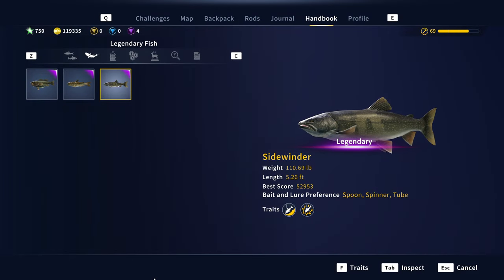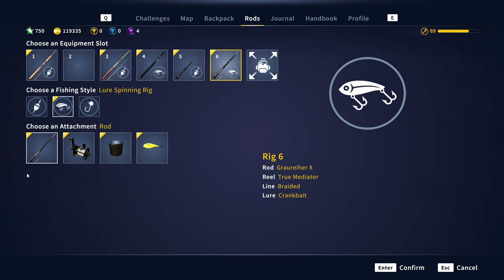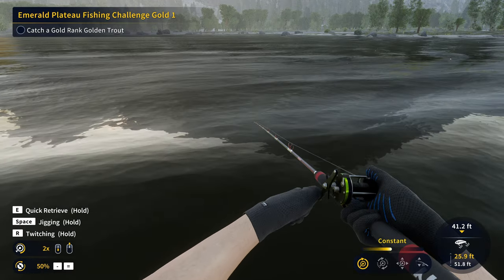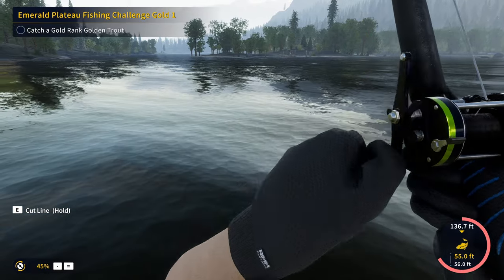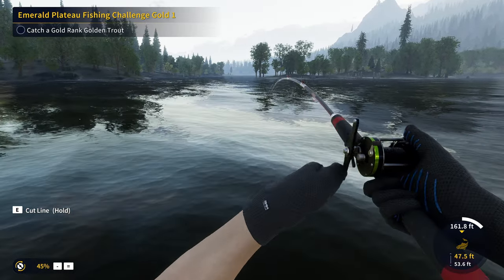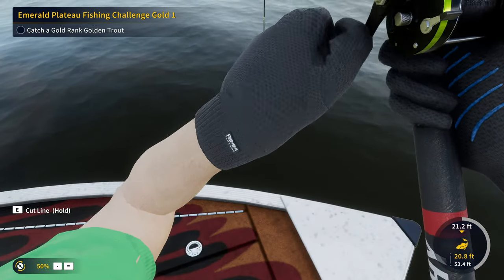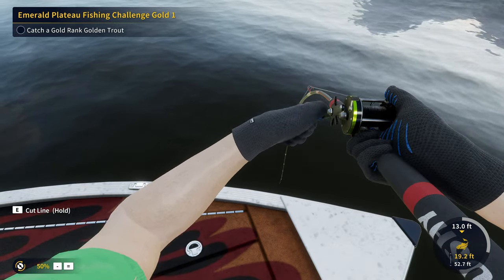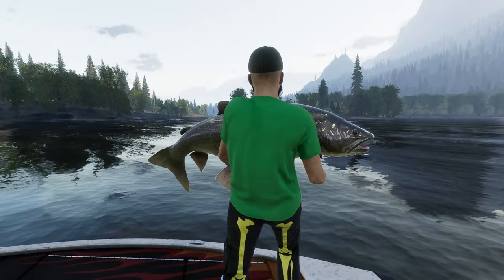ACT NOW! The Easiest Sidewinder Catch Ever! Catching The 110lb Legendary Lake Trout! The Angler